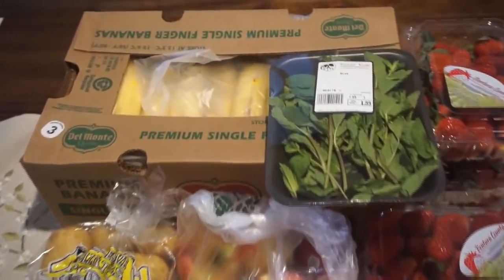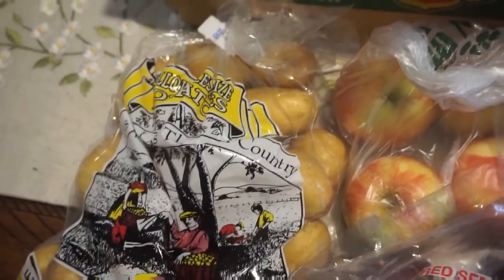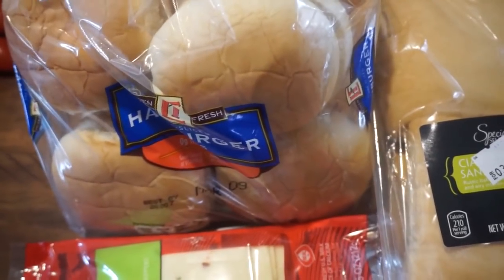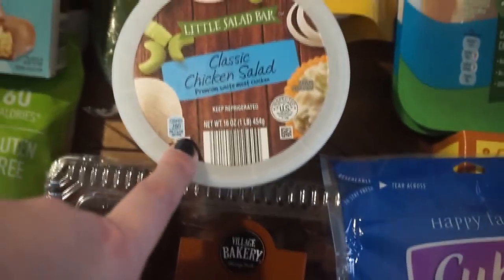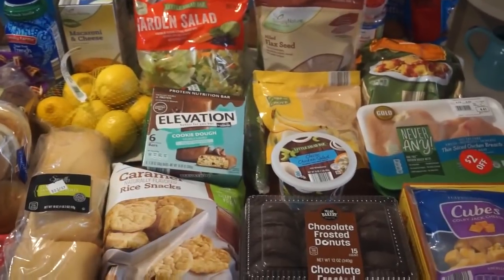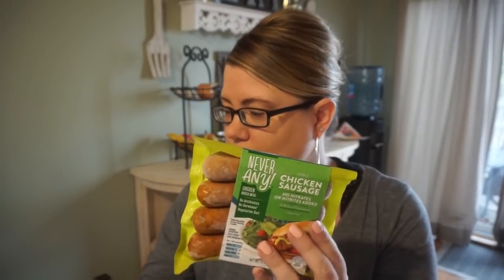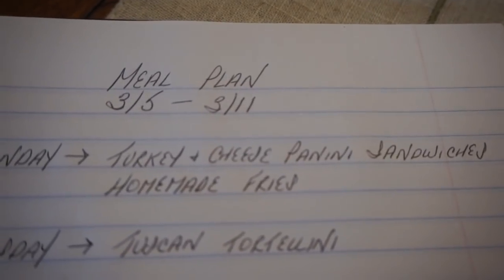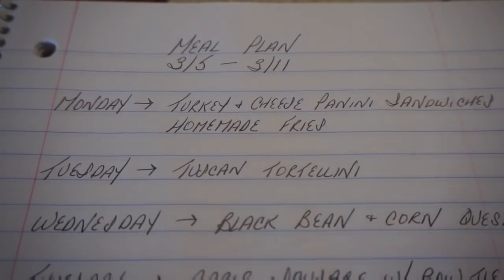MEAL PLAN & GROCERY HAUL 3/5/18 - 3/11/18 ~ Our Family of 4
Thanks for joining me again for another weekly meal plan & grocery haul video!

Write to me...I would love to hear from you & I will write back:

Please write to me at:

1147 Brook Forest Avenue #23

Make today a great day!